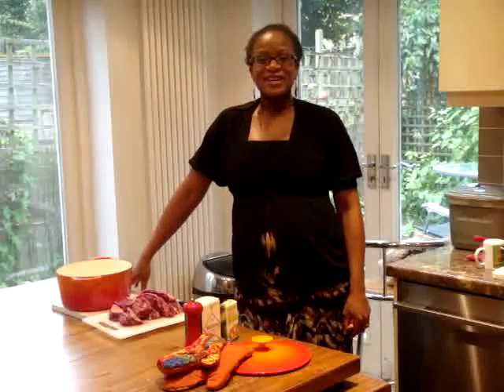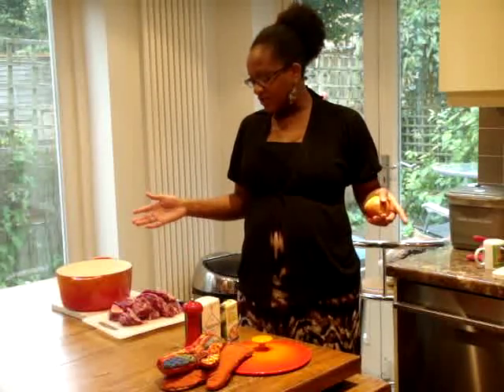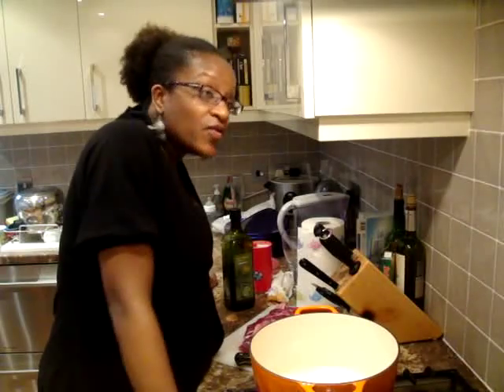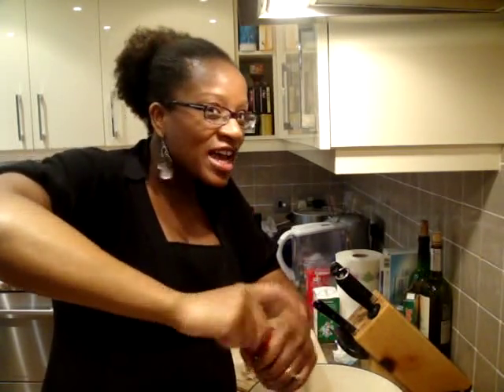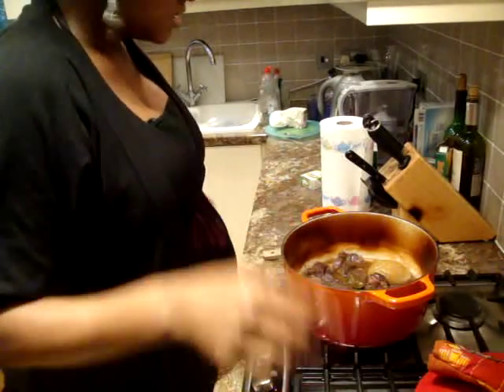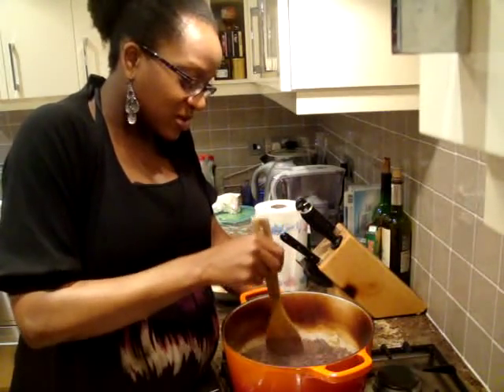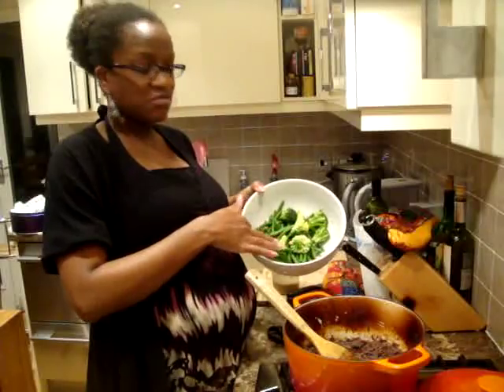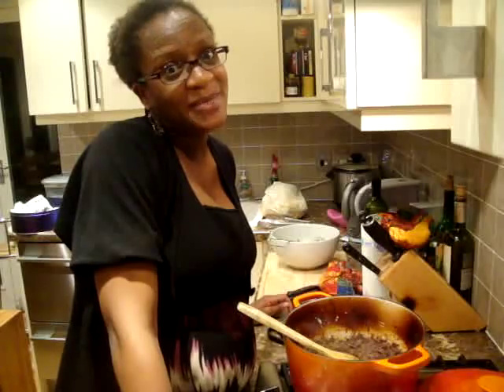How to cook Seswaa the Lazy Way (Slow-cooked Food From Botswana)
This video shows my slow-cooked adaptation of a traditional Botswana meal which is famously served at weddings and even during Botswana's independence day celebrations. This is not the traditional way, as that would involve cooking in a three-legged pot over an open fire, or simply on a stovetop. As a busy London mum, I cook it this way. Made at home with a few sound effects from my little one :).

Music: Intro - Joe Nina, Phuma Kimi/Outro - Tanga wekwaSando - Buhera